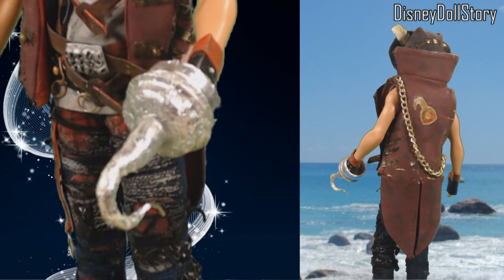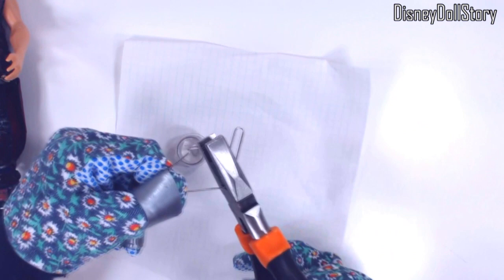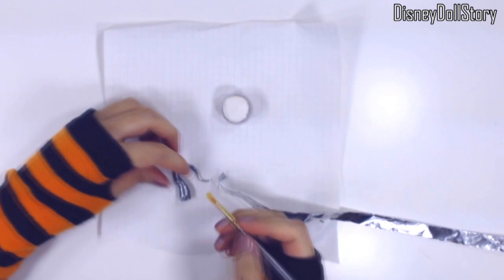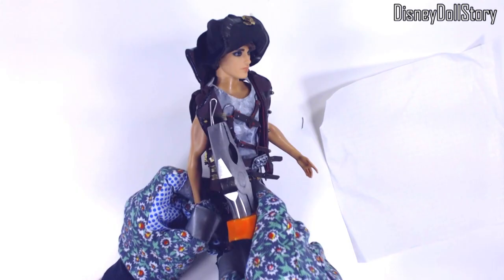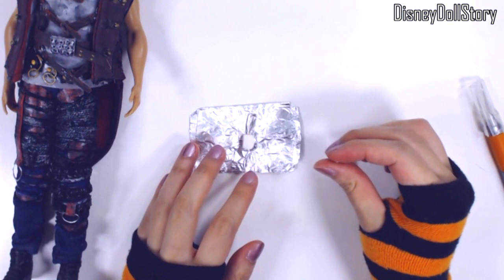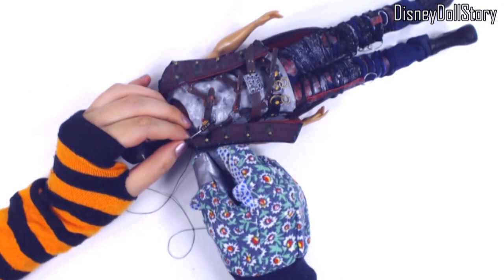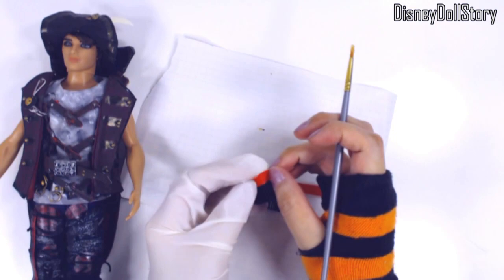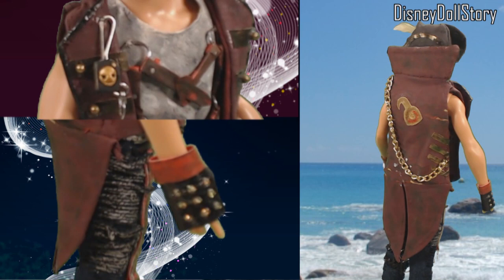The Hook, The Book of Keys and Gloves - Harry Hook Part 5 | How to Make DIY Art Series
This is the last part of making Harry Hook. In this video, we finished the hook, the book of keys charm and the gloves to complete his look. To make the hook, I used the opening of a water bottle. I closed one end with some polymer clay and then attached a paper clip so Harry can hold onto it. The hook part is made by bending a large paper clip into a hook shape, then it is wrapped around with a thin strip of duct tape. The hook and the handle are made separately but they are glued together at the end.

To make the book of keys, the loops are made with paper clips and the book is made with some polymer clay. The keys are made by bending stainless steel wires into key shapes. The book is painted using gold and black paint.

The gloves are made with black and red tapes, Velcros and some glitters. I first created tubes using some black tape, which are cut on the side so that they can taper toward the wrist. The red tape is used to make the straps. Velcros are used to secure the gloves to the wrist. That concludes the Harry Hook project.

Chapters
0:00 Chapter 1 The Finished Look
0:19 Chapter 2 Making the Hook Handle
1:07 Chapter 3 Making the Hook
3:23 Chapter 4 Making the Book of Keys
4:26 Chapter 5 Sculpting and Painting the Skull on the Book
4:56 Chapter 6 Painting the Book of Keys
5:10 Chapter 7 Adding the Keys
5:23 Chapter 8 Sewing the Book of Keys
5:39 Chapter 9 The Finished Look of the Book of Keys
5:56 Chapter 10 Making the Gloves
7:04 Chapter 11 Painting and Decorating the Gloves
7:36 Chapter 12 The Finished Look of Harry